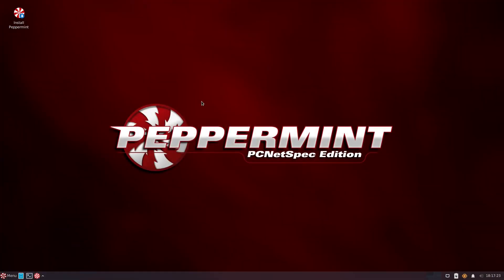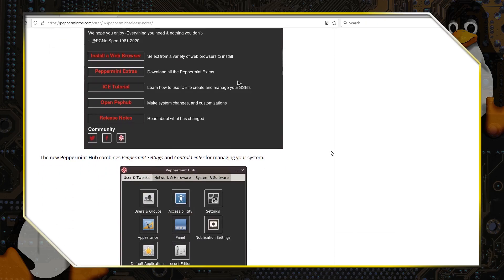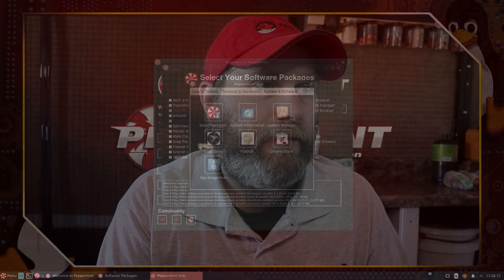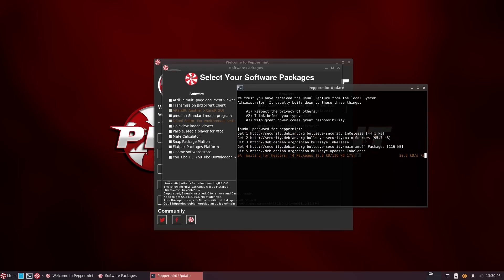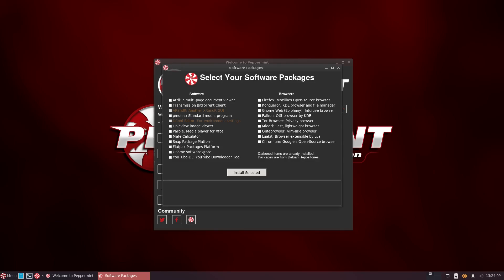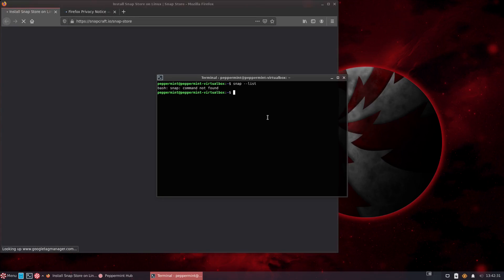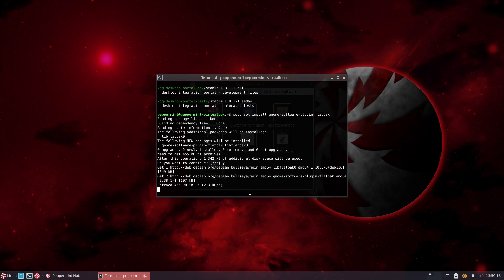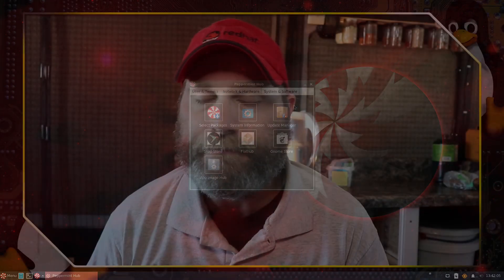PeppermintOS PCNetSpec Edition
The new version of Peppermint has been released, dropping Ubuntu for Debian, dropping the Mint update tools for terminal-based ones. Again the distro is a leader in light weight Linux, but this one has a few bugs to work out. Check out the pros and cons.

Support Switched to Linux!
🐸 Gab: @switchedtolinux
💡 Minds: @switchedtolinux